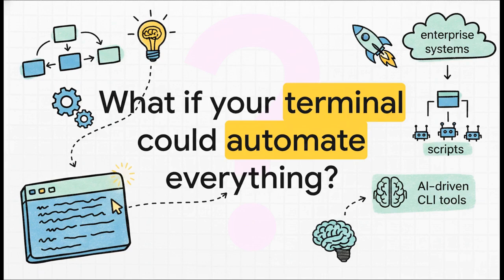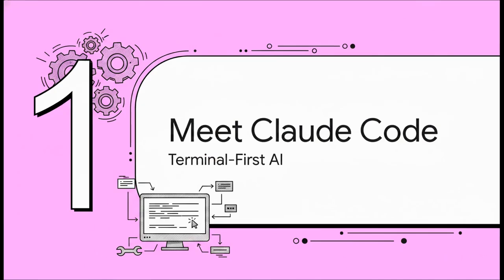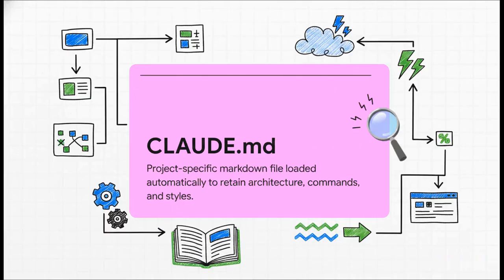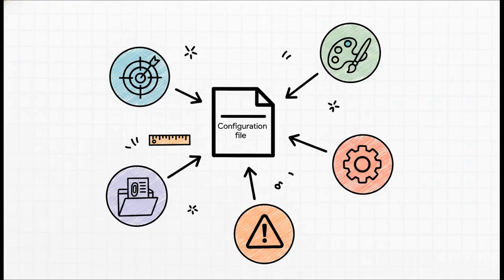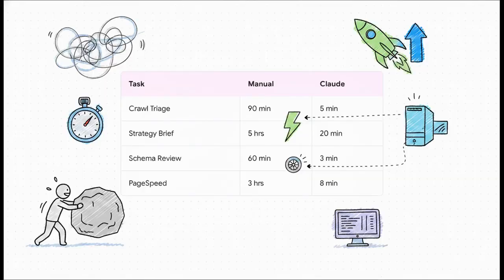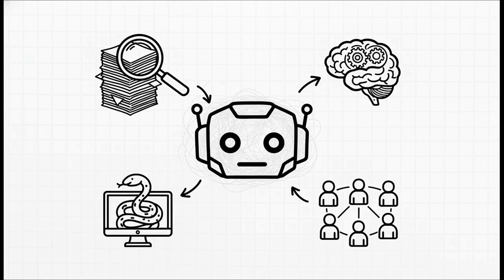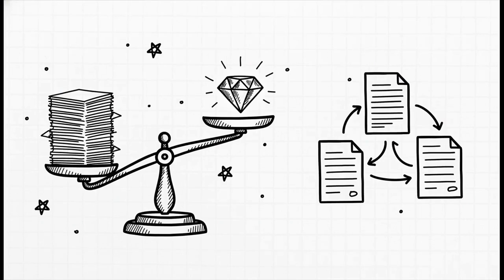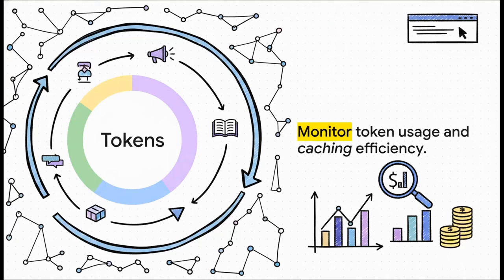Claude Code Explained: Automate Workflows, SEO & Terminal AI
What if your terminal could think, code, and automate your entire workflow?

In this explainer, we break down how Claude Code transforms command-line friction into a fully automated AI-powered system. From writing and executing scripts to scaling SEO workflows and enterprise automation, this is the shift from manual execution to autonomous pipelines.

You will learn how to:
• Use a terminal-first AI assistant to eliminate copy-paste workflows
• Build persistent memory using the CLAUDE.md system
• Automate technical SEO tasks like crawl analysis, page speed checks, and strategy briefs
• Scale publishing workflows from keyword research to indexing and tracking
• Track usage, cost, and ROI using OpenTelemetry
• Balance AI automation with human oversight for quality and conversions

We also explore how AI-driven CLI tools outperform traditional GUI-based workflows and why developers, marketers, and growth teams are adopting agentic systems.

Whether you are a developer, SEO strategist, or growth leader, this video will help you turn AI into a real execution engine.

👉 Start building frictionless workflows and reclaim your time.